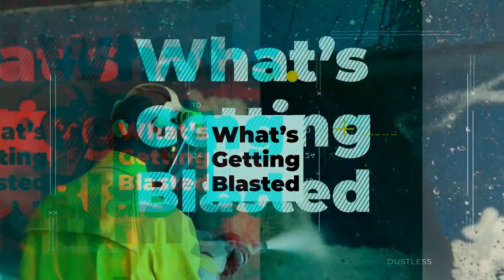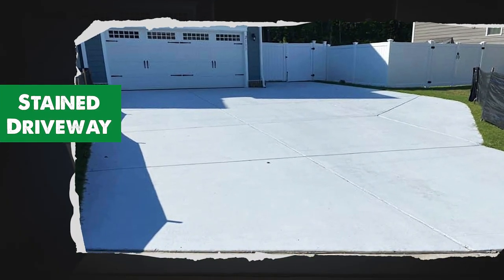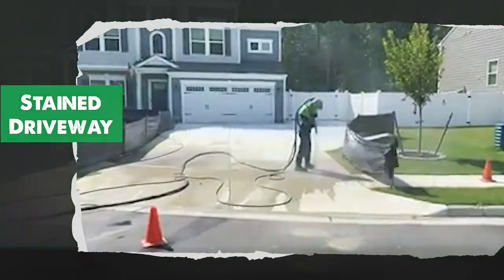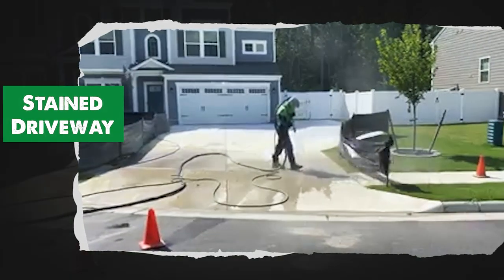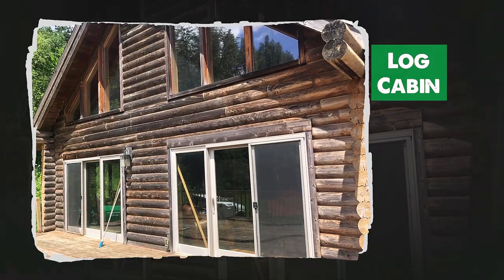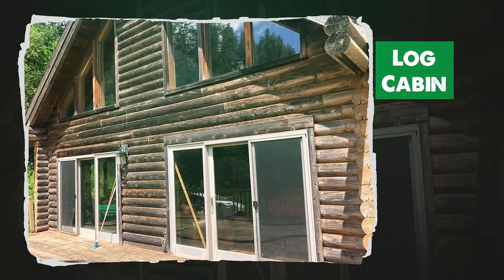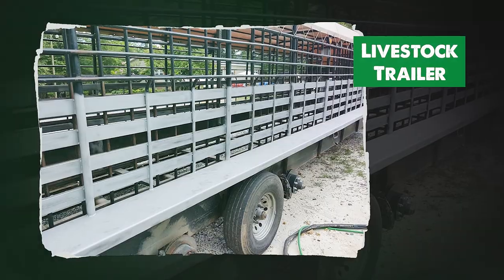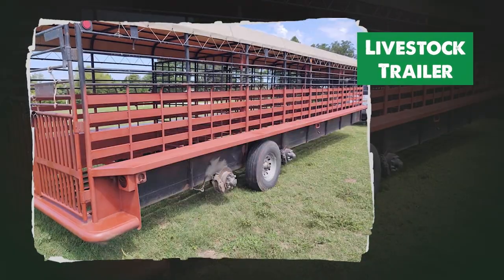Log Cabin, Driveway Paint, Livestock Trailer | What's Being Blasted?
This week we see a log cabin, driveway and livestock trailer being blasted with Dustless Blasting!